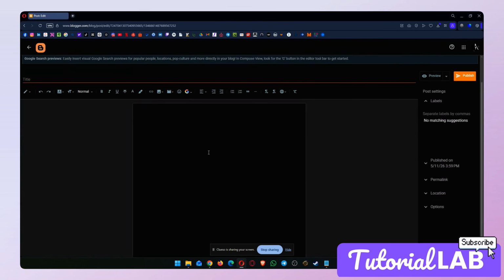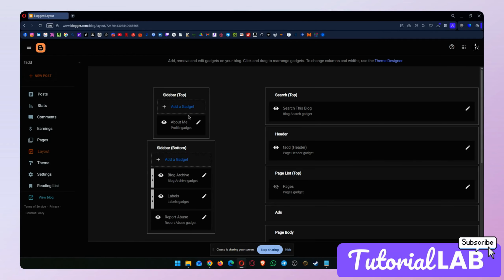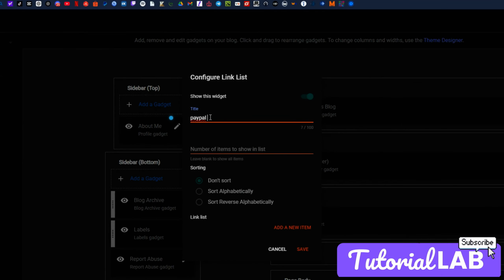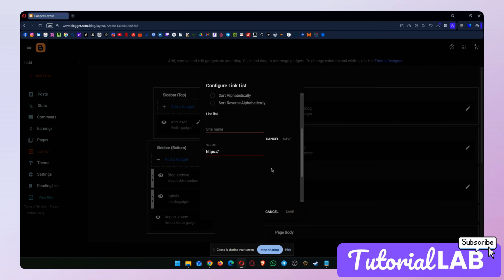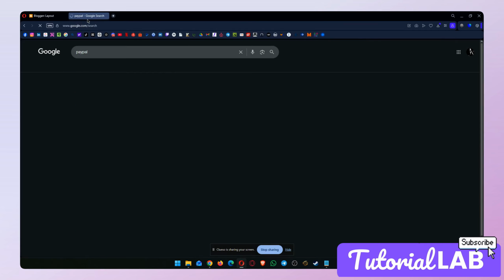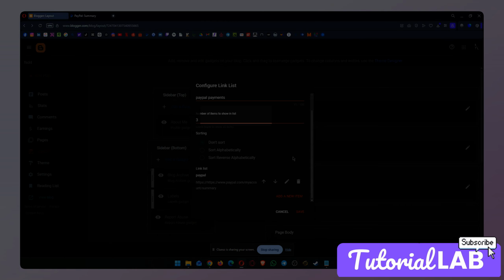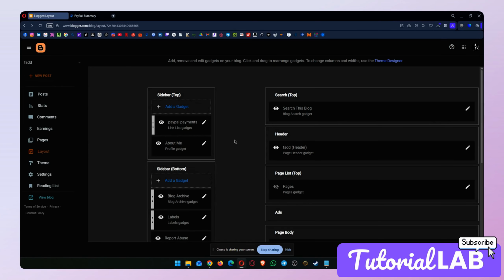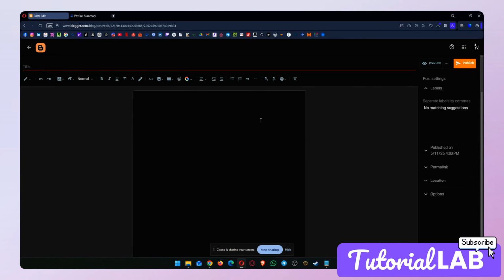How To Add Paypal Button Widget To Blogger (Step By Step)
Hello everyone! In this video, I’ll show you exactly "How To Add Paypal Button Widget To Blogger" so you can easily accept payments, donations, or product orders directly from your Blogger website.

We’ll go step by step through "add paypal button blogger" and explain how to create and place payment buttons inside your blog layout. I’ll also walk you through a complete "blogger paypal widget tutorial," show you how to "embed paypal html blogger" using custom HTML gadgets, and explain the best way to "accept payments on blogger" for a smooth checkout experience.

By the end of this tutorial, you’ll confidently know how to add a PayPal button widget to Blogger step by step.